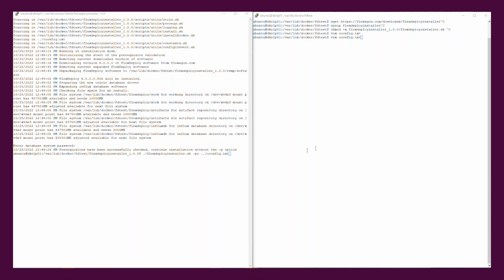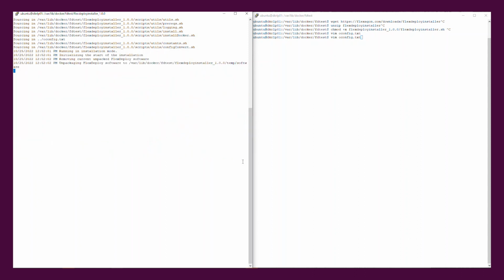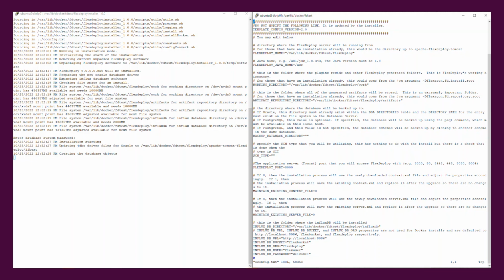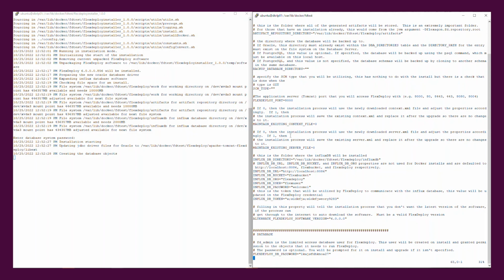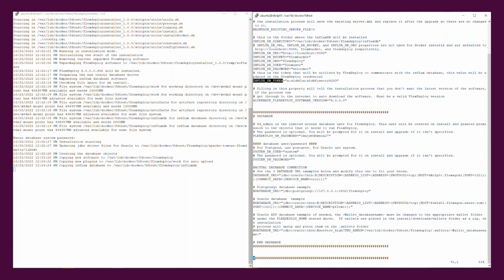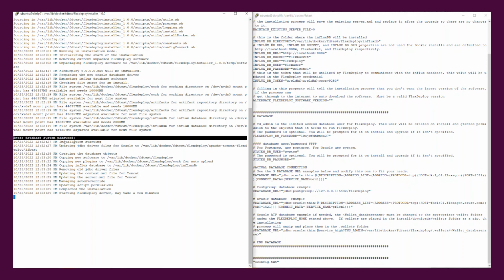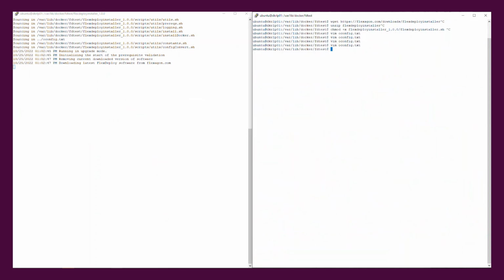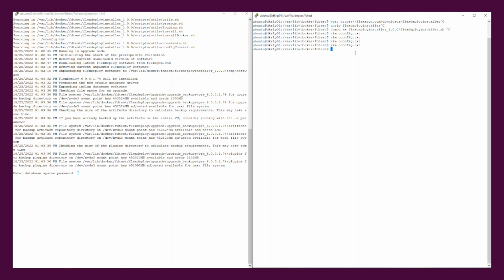Learning Series: Installation & Upgrade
The FlexDeploy installation and upgrade process is simple and takes just a few minutes. This video will demonstrate how you can quickly install or upgrade FlexDeploy so you can easily get up and running and take advantage of new features, enhancements, and bug fixes.